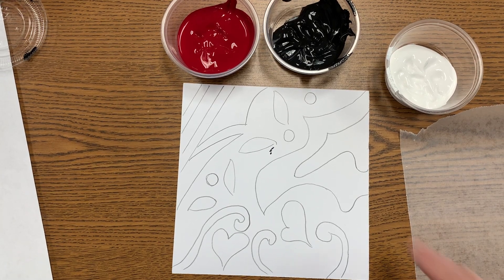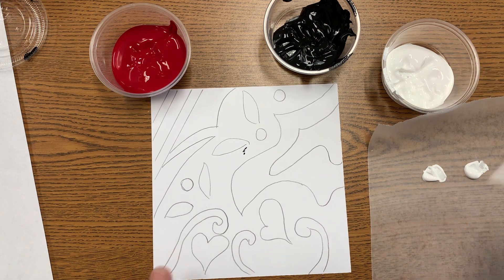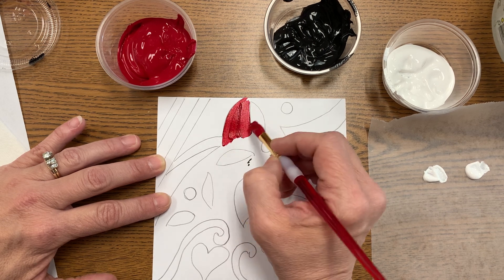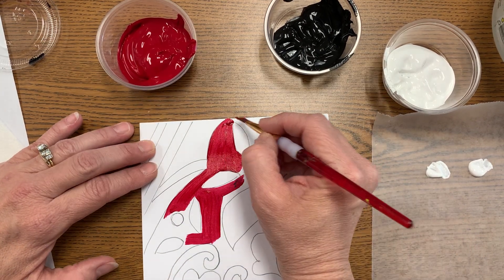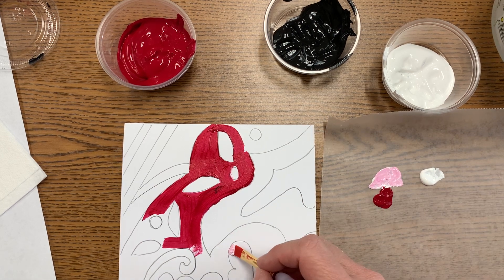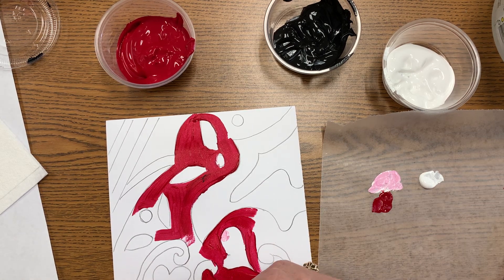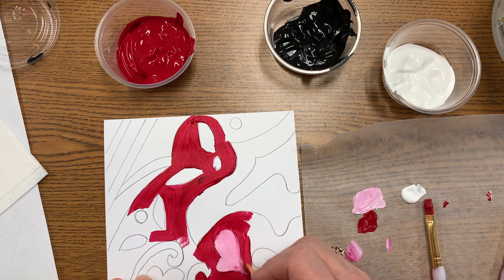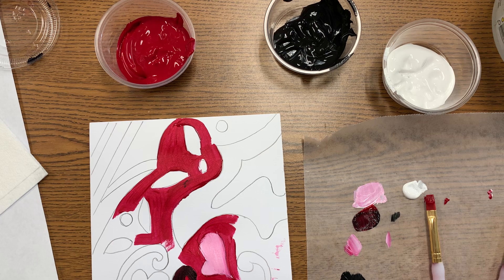How to Paint a Monochromatic Color Scheme